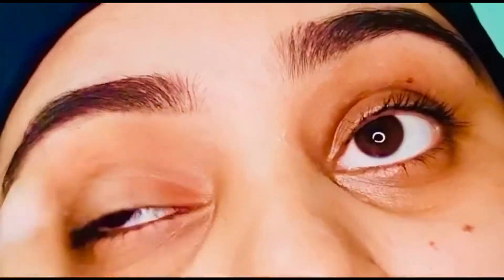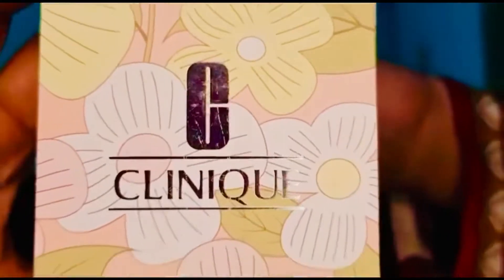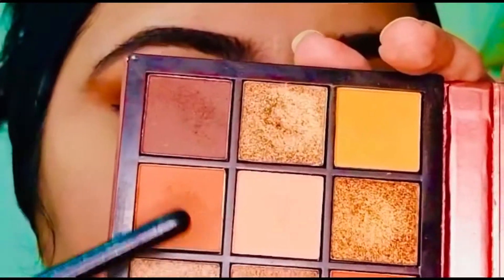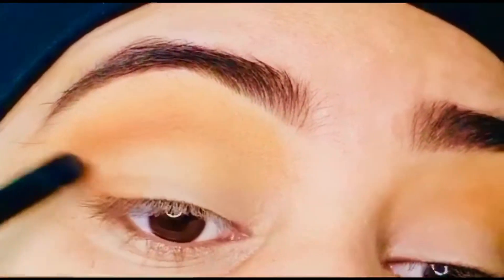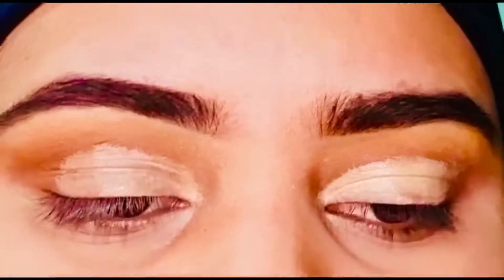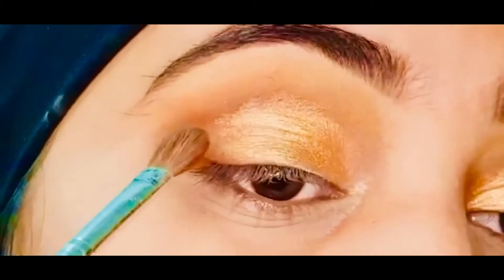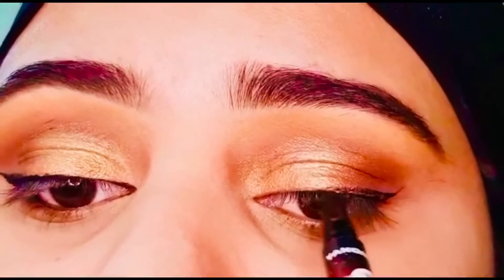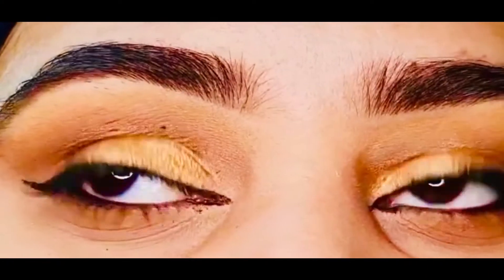Eye makeup by using huda beauty topaz obsession pallate | makeup for hooded eyes | Max Experience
This makeup tutorial is for hooded eyes.

Products used in this video are as below:

Huda beauty topaz obsession pallate
Maybeline concealer shade 140
Clinique loose powder
Kylie mascara